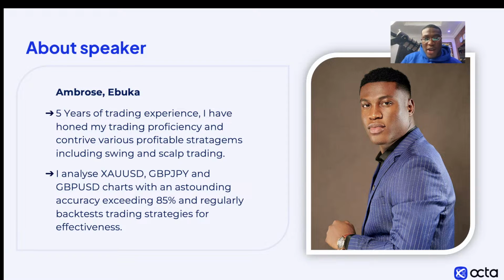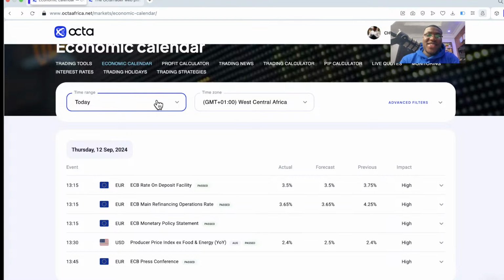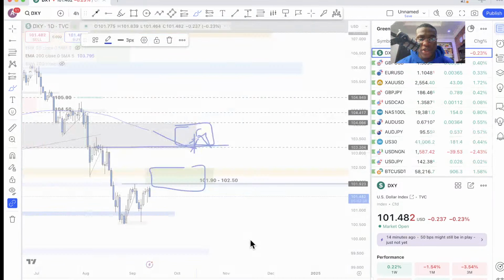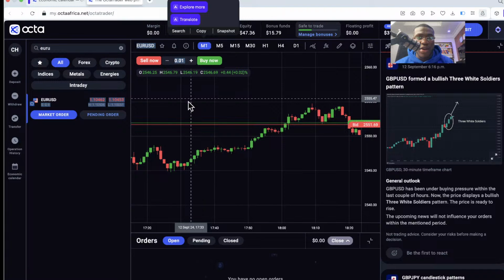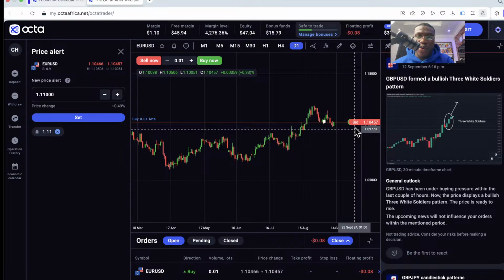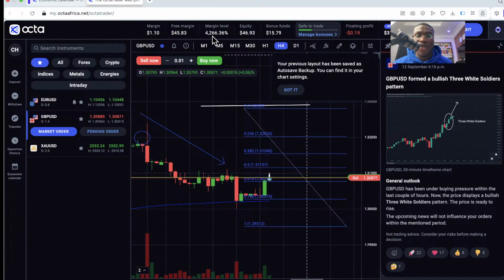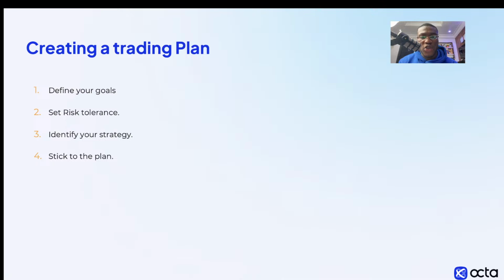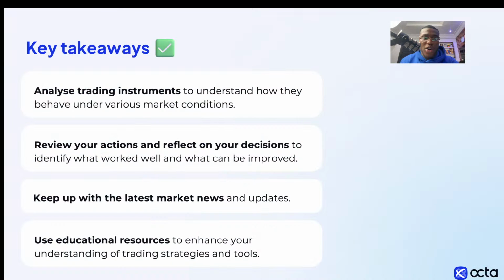[ENGLISH] Live trading session 12.09 – Ambrose Ebuka – Octa